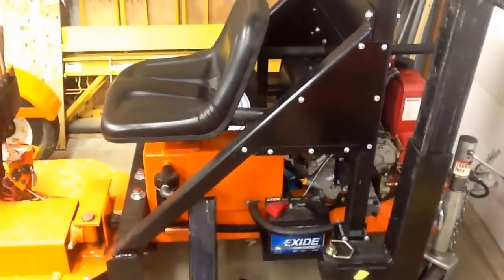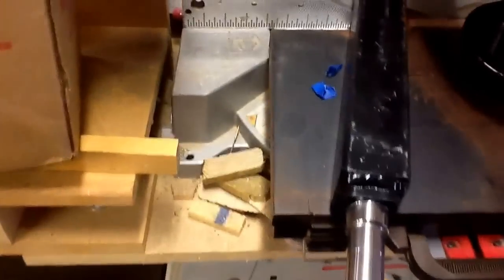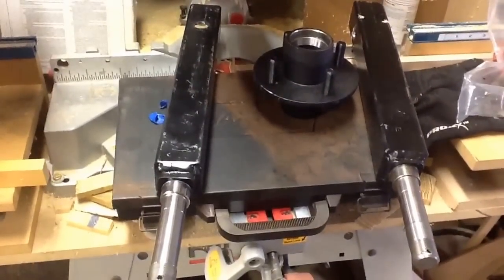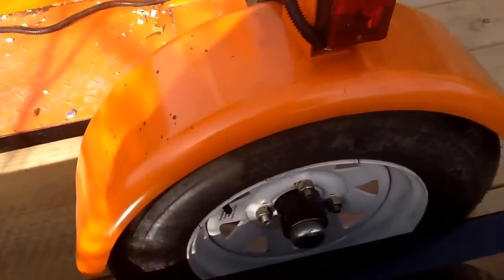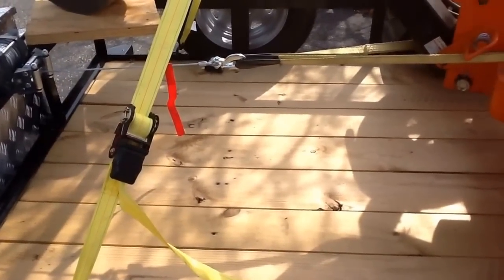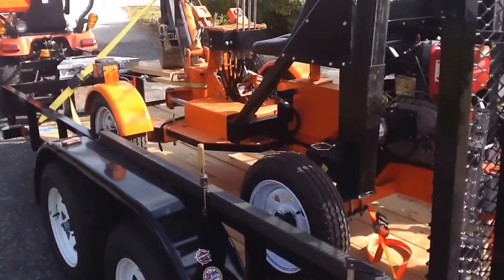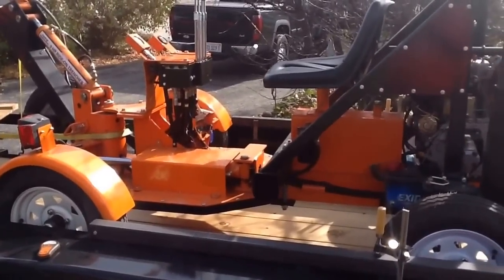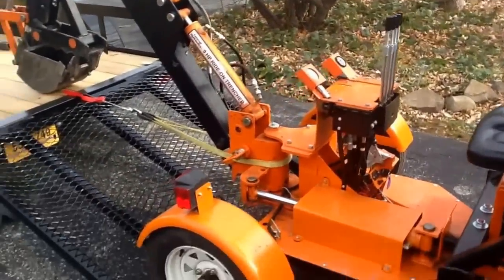Trailering the Harbor Freight trencher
This is the Harbor freight trencher be loaded on a Big Tex trailer.  The trailer is equipped with the harbor freight 3500 Lbs. Winch with the wireless control.